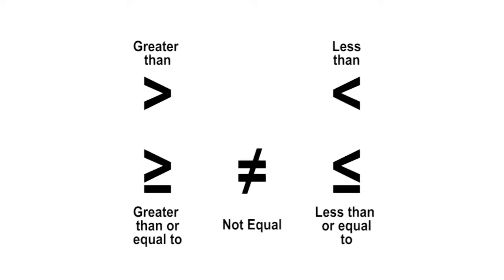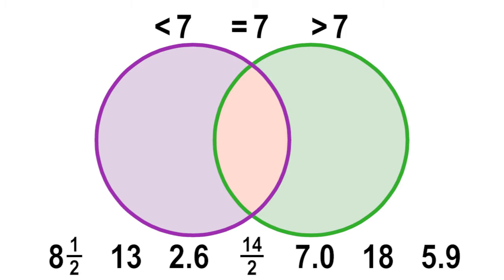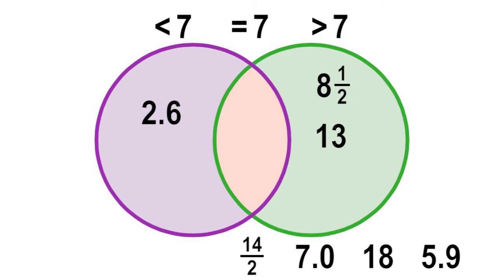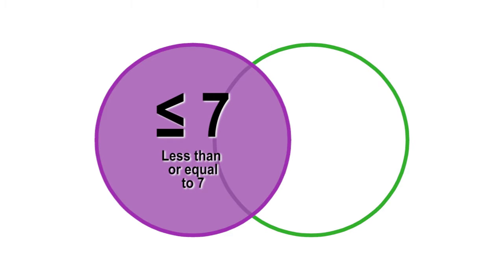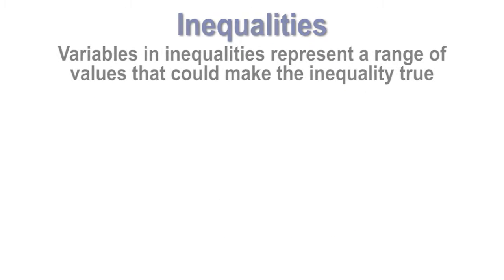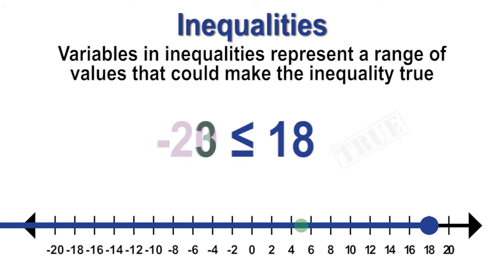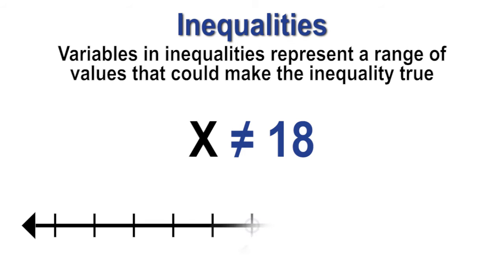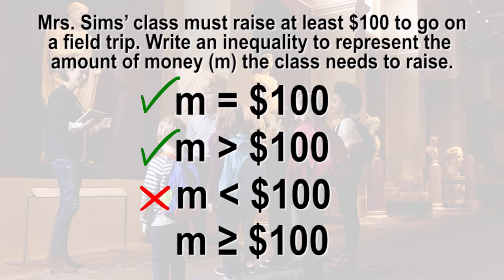5.01 - Equations and Inequalities